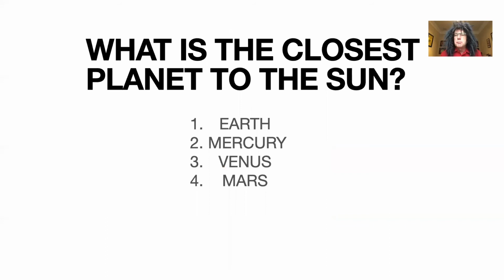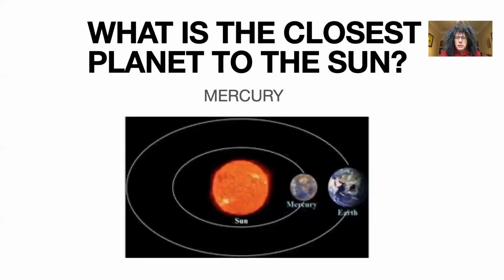PROFESSOR PAPA - SPACE